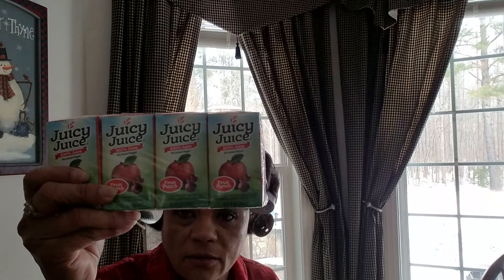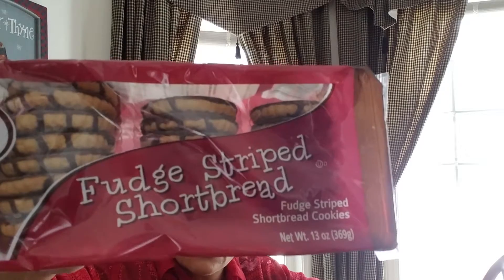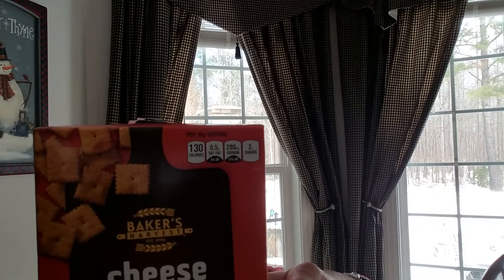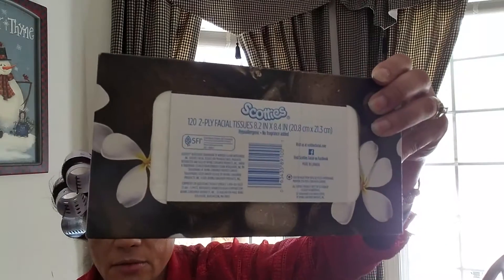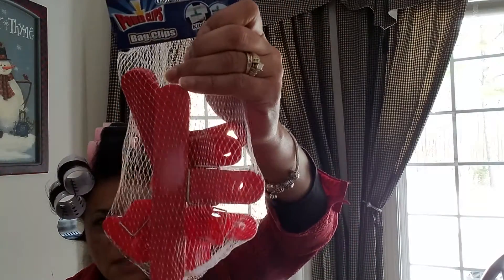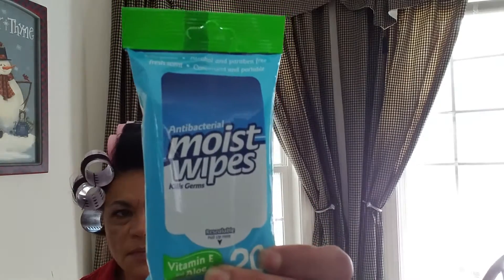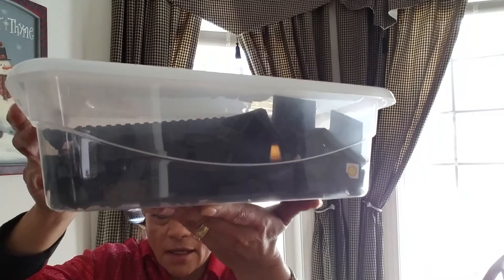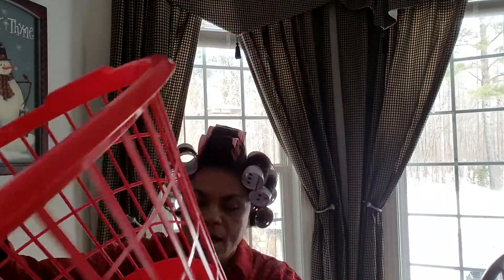New! Dollar Tree Haul I am on a roll!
In this episode, I show you food and organization storage containers.   Plus I needed to wash my hair and decided to roller set.  Hope you enjoy!